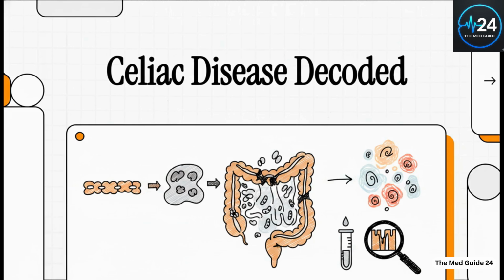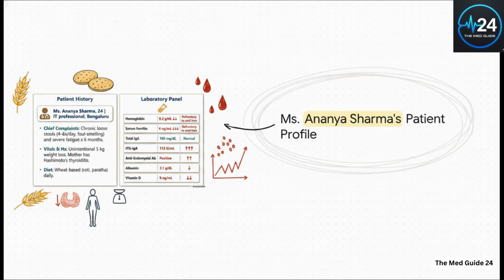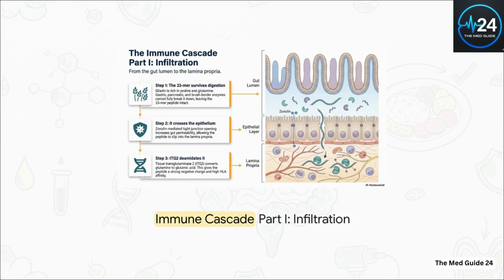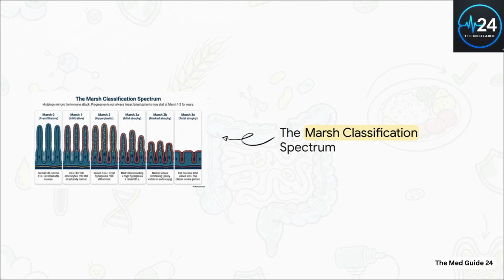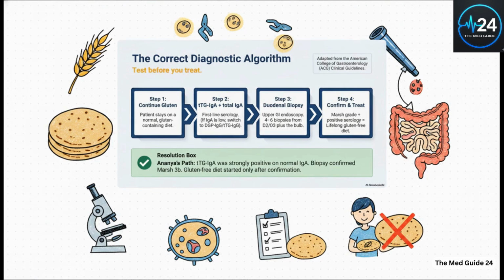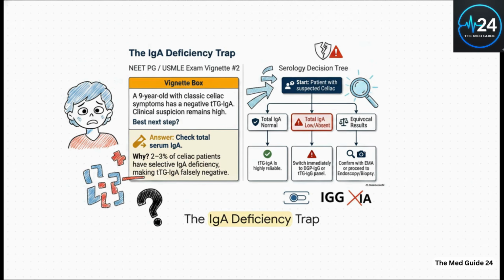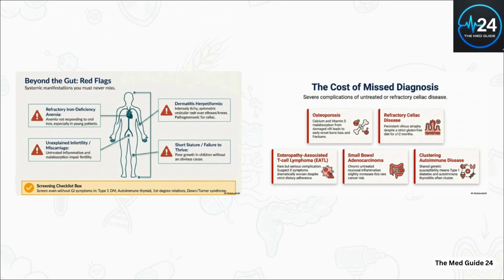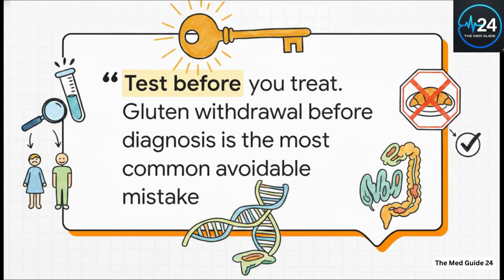Celiac Disease Explained | Immunology, Diagnosis, Marsh Classification, tTG-IgA | NEET PG, MBBS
Celiac Disease Explained | Immunology, Diagnosis, Marsh Classification, tTG-IgA & Treatment | NEET PG, MBBS, USMLE

Welcome to MedGuide24!

In this comprehensive lecture, we simplify Celiac Disease from basic immunology to clinical diagnosis, pathology, complications, and management. This high-yield session is designed for MBBS, BDS, PharmD, Nursing, NEET PG, INI-CET, FMGE, USMLE, MRCP, and practicing healthcare professionals.

📚 In this video, you'll learn:
✅ Pathophysiology of Celiac Disease
✅ Role of the 33-mer Gliadin Peptide
✅ HLA-DQ2 & HLA-DQ8 Genetics
✅ Tissue Transglutaminase (tTG2) Mechanism
✅ Immune Cascade & Villous Atrophy
✅ Marsh Classification (0–3c)
✅ tTG-IgA, Total IgA, EMA & DGP Antibodies
✅ Duodenal Biopsy Interpretation
✅ Differential Diagnosis
✅ Common Diagnostic Pitfalls
✅ Extraintestinal Manifestations
✅ Complications of Untreated Celiac Disease
✅ Gluten-Free Diet & Patient Counselling
✅ NEET PG & USMLE High-Yield Exam Pearls
✅ Indian Clinical Practice Guidelines

⭐ Key Take-Home Message:
Test before you treat. Never start a gluten-free diet before completing diagnostic testing.

If this lecture helped you, please:
💬 Comment your favorite high-yield pearl

MedGuide24 – Medicine that Sticks.